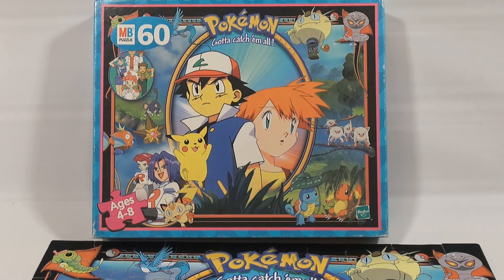Pokemon 60-Piece Jigsaw Puzzle # 41107-4, 1999 Hasbro Toys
​​​Watch our product feature video for a Pokemon 60-Piece Jigsaw Puzzle # 41107-4, 1999 Hasbro Toys.